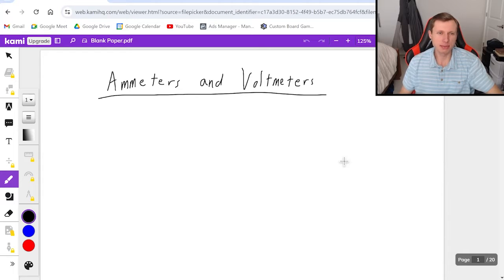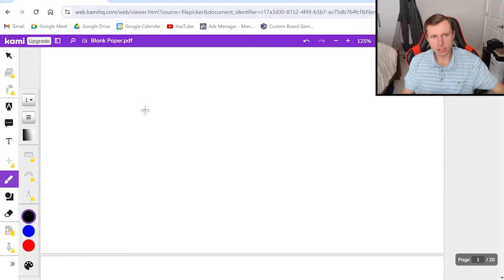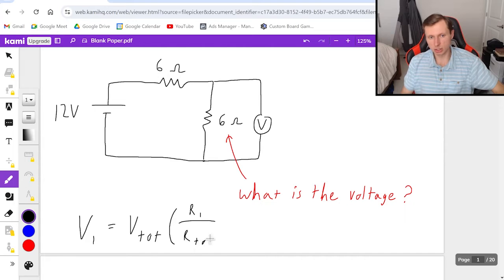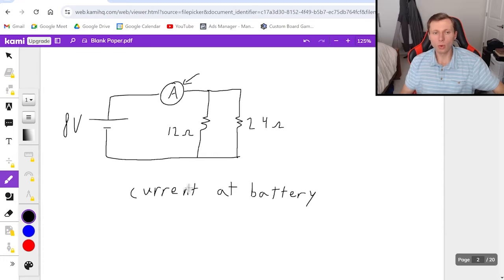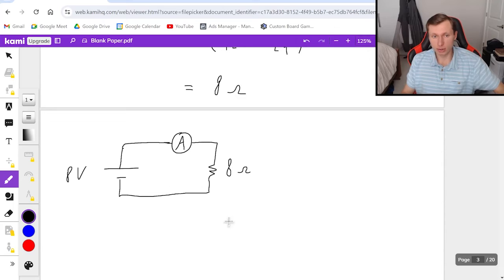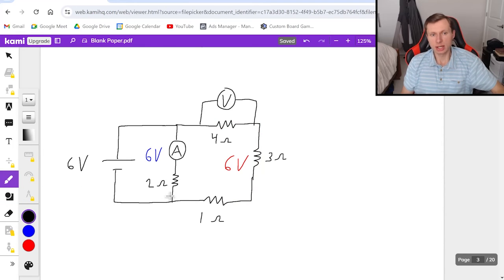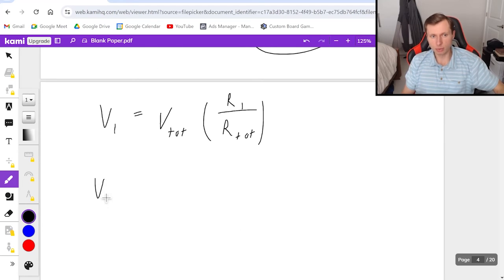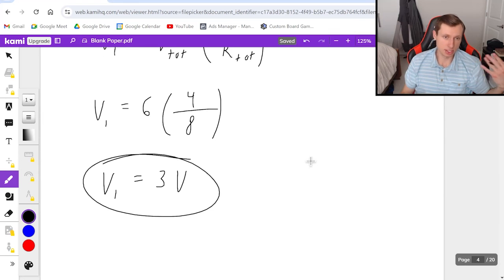How do Ammeters and Voltmeters in Circuits work?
Explanation of ammeters and voltmeters in circuits.

Ammeters have a very low resistance and must be placed in series with a resistor. Voltmeters have a very high resistance and must be placed in parallel with a resistor.